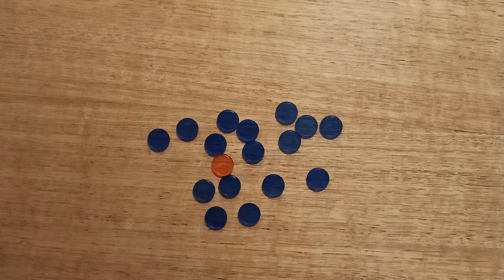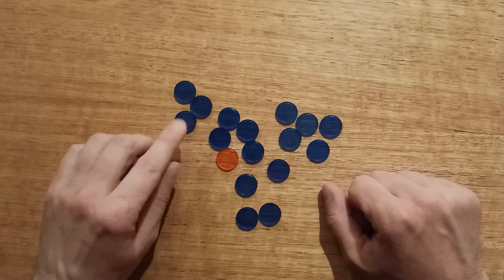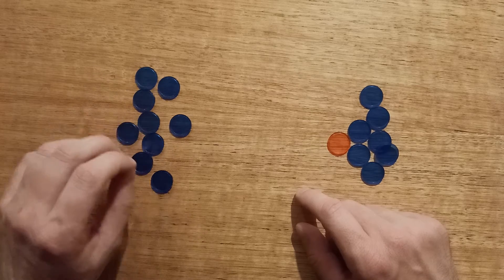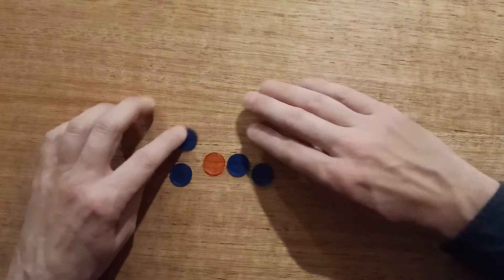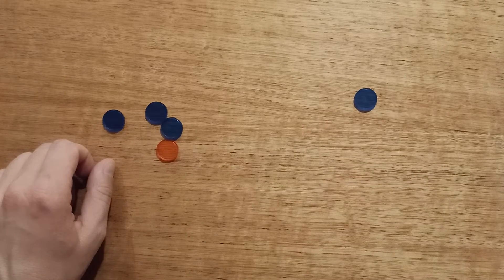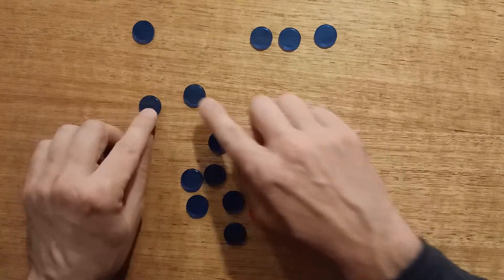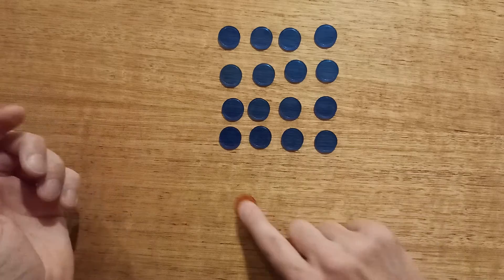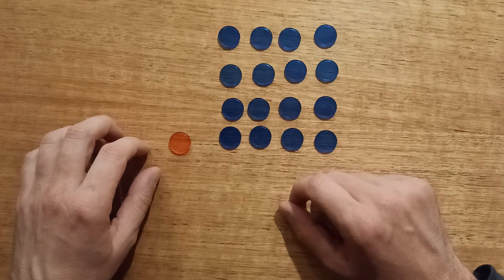How to play Nim: Maths Game For Kids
Math workbooks for homeschoolers and teachers!

Nim is a classic game of subtraction and strategy! Try this with a friend or in the classroom.

In this video the rules are explained. Then there is a discussion of the underlying Maths in the game. Is there an optimal strategy?